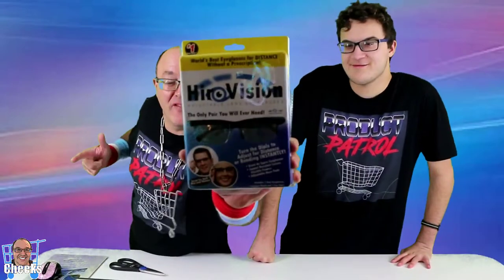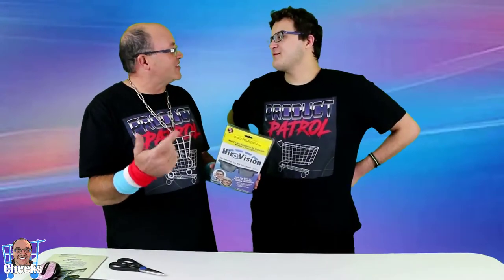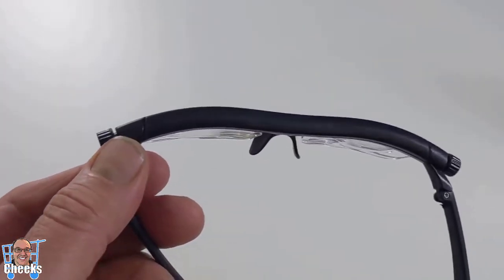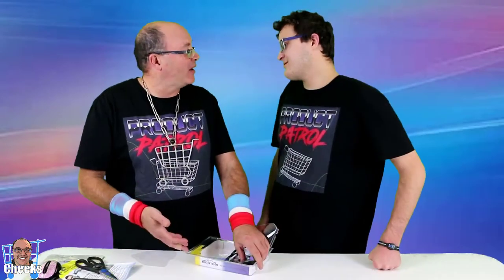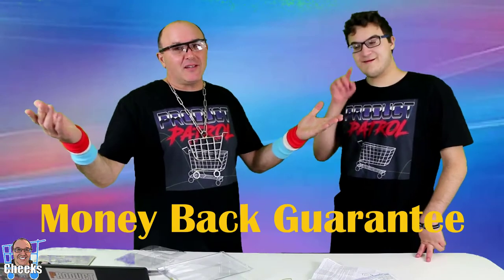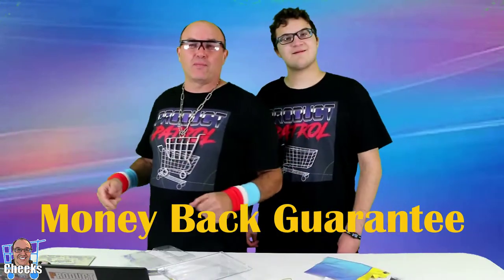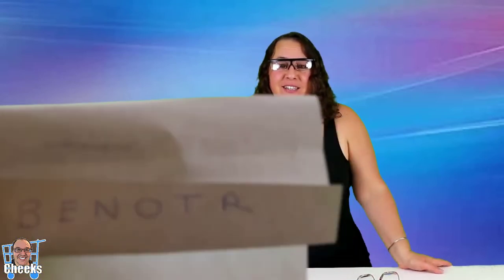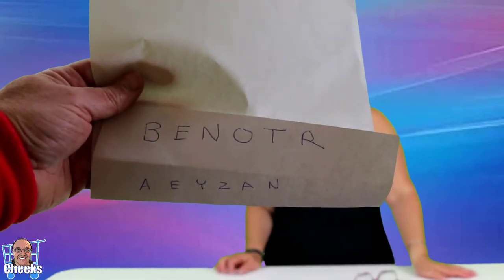Hiro Vision Glasses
Hiro Vision glasses are an exclusive frame and lens combination with a compound lens system that enables you to focus on objects at any distance without having to switch glasses.

4.Lights
**Amazon USA
**Amazon Canada